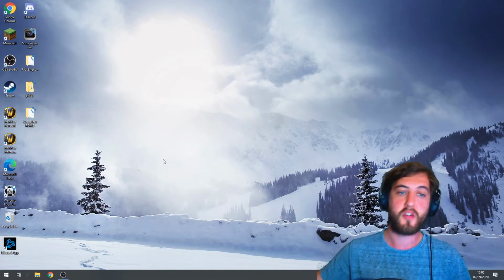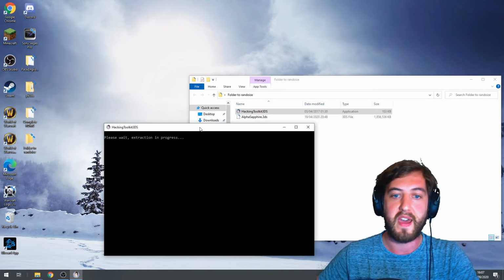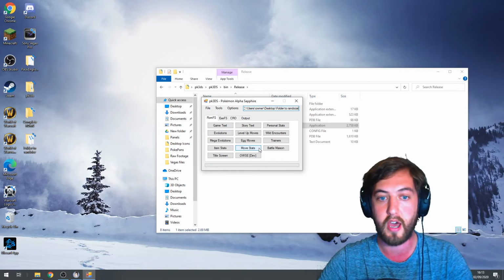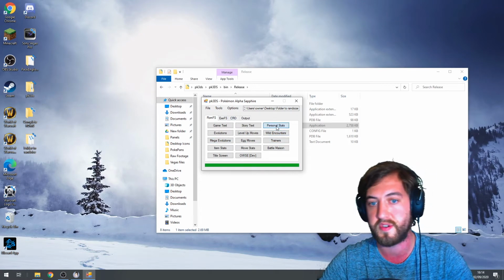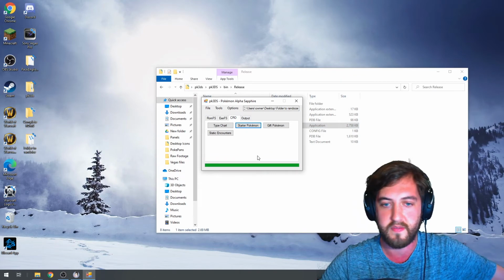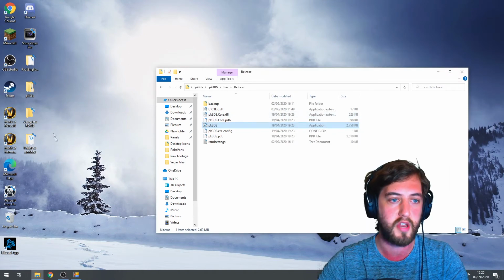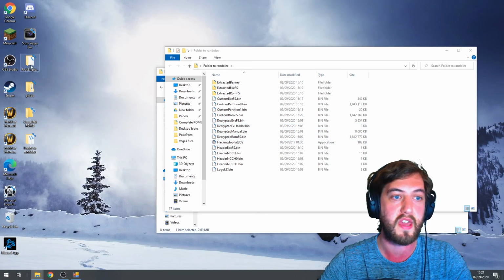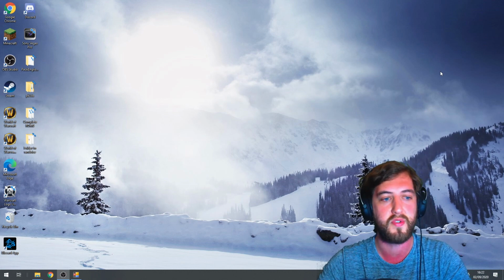How to randomise Pokemon 3DS games - Gen 6 & 7 Randomisation tutorial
In this video I am going to be showing you how to randomise all generation 6 & 7 Pokemon games that are played on the 3DS. This will work for Pokemon X & Y, Pokemon ORAS, Pokemon Sun/Moon and Pokemon US/UM.

Remember that distributing Pokemon ROMs is piracy and you should be doing this with games that you have dumped yourself. If you need a tutorial on how to do this, you can find it

To randomise your Pokemon 3DS games you are going to need 2 different pieces of software; HackingToolkitV9 and pk3DS. You can find downloads to them here: